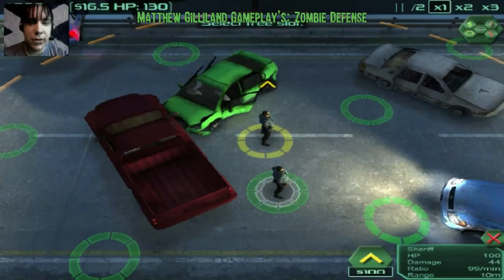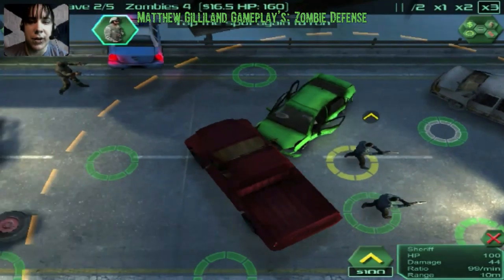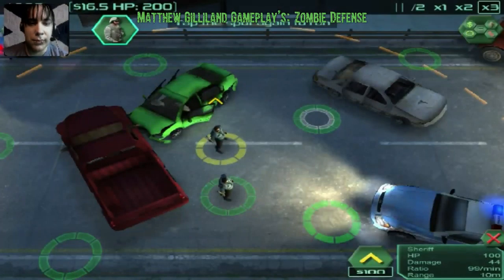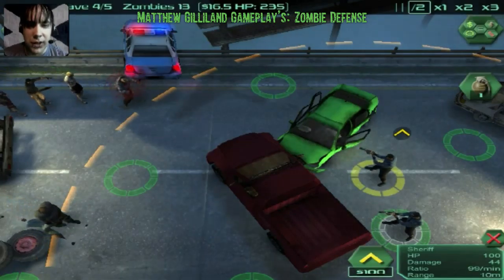Highway From Hell (read Description)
This Game Is Called Zombie Defense i Found this game on steam and just FYI there is going to be be a bunch of Gameplay Content  from this game.